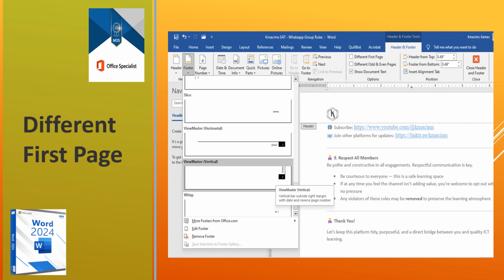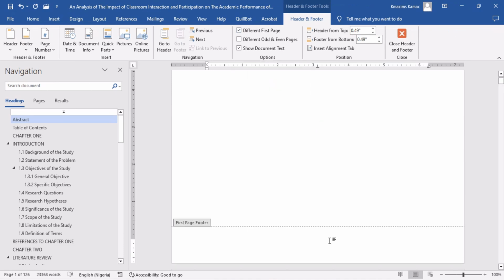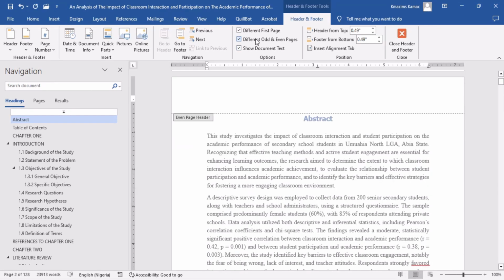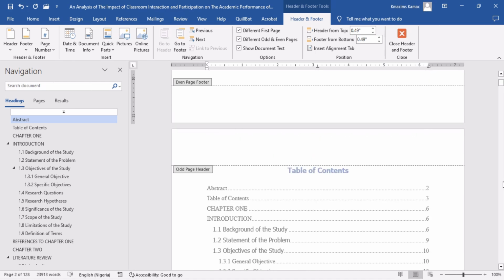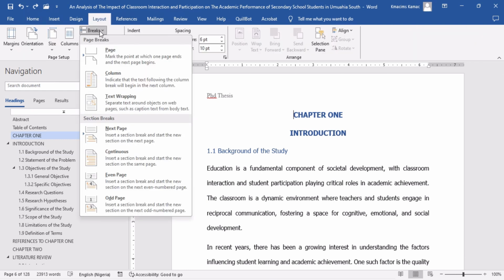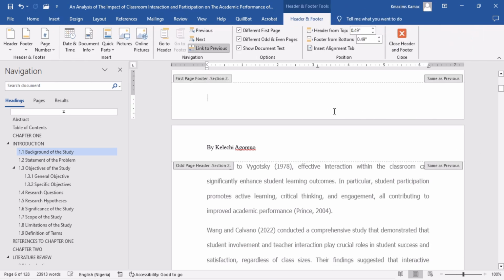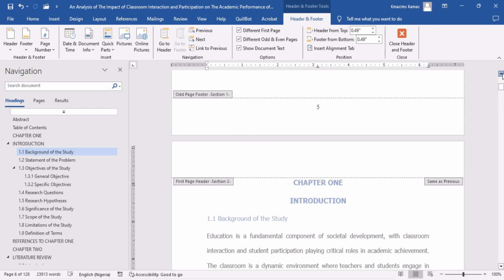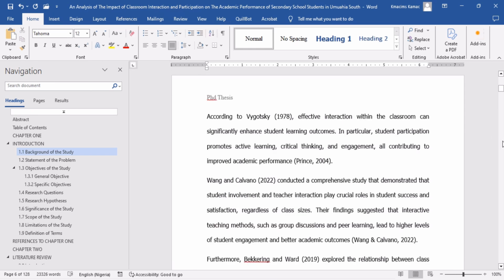Advanced Word Headers & Footers: Fields, Sections, & Automation (MOS Expert Prep)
Go beyond the basics and make your Word documents truly dynamic. This advanced tutorial teaches you how to create **"Smart" Headers and Footers** by leveraging powerful features like **Fields and Sections**. Learn to automatically insert dynamic information (like file name, date, or author) and use sections to have different headers and footers in various parts of the same document. This is a game-changer for long reports, theses, and business documents – a must-have for anyone aiming for Word mastery and MOS Expert certification.

🔑 In this video, you'll discover how to:
* **Insert Fields into Headers/Footers:**
    * Automatically add the **file name**, **file path**, and **author**.
    * Insert the **current date** and **time** that automatically updates.
    * Use fields to insert the document's total number of pages.
* **Understand and use Sections:**
    * Create section breaks to divide your document into logical parts.
    * Use different headers and footers for different sections.
    * Unlink sections to create unique content (e.g., Roman numerals for the preface, Arabic numerals for the body).
* Tips for automating document information and ensuring consistent, professional formatting.

📚 **Course Series:** This video is part of our "Microsoft Word Foundations" course. Check out the full playlist to master Word from beginner to advanced!